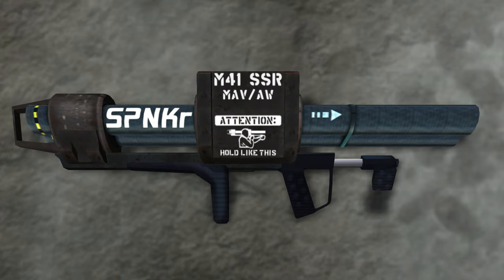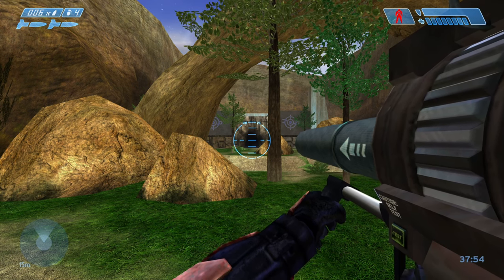Halo Combat Evolved: Rocket Launcher Analysis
Forgot to mention the weapon has a 2x zoom function.